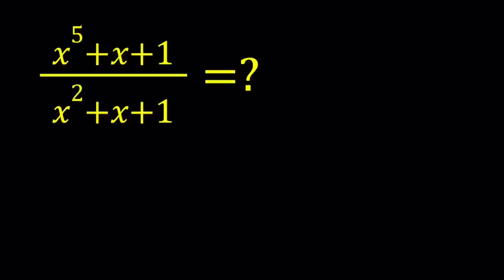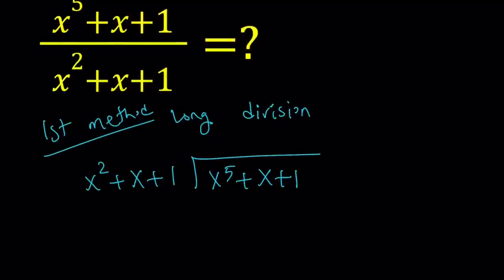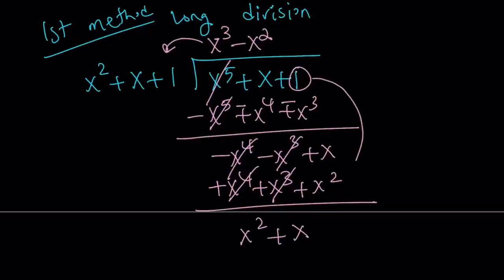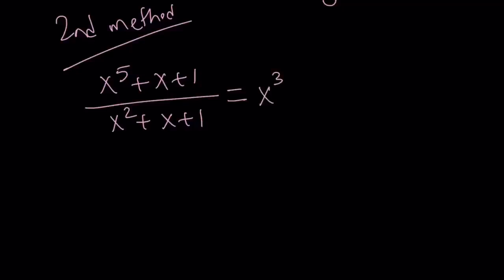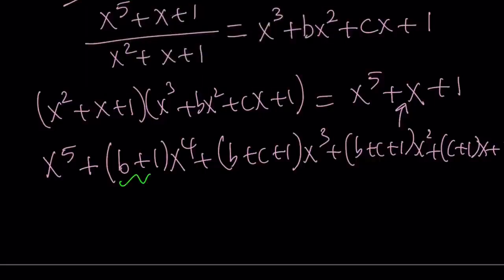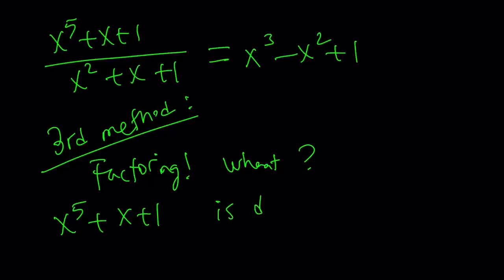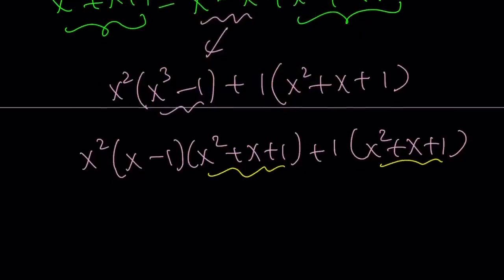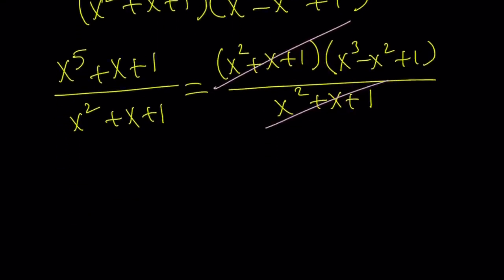A Nice Rational Expression